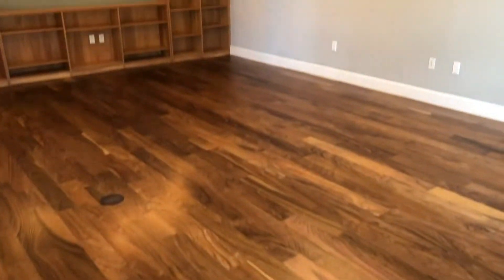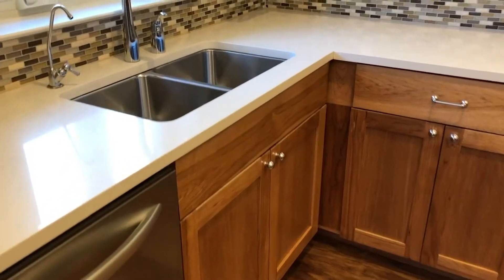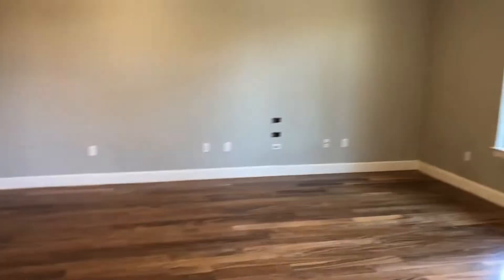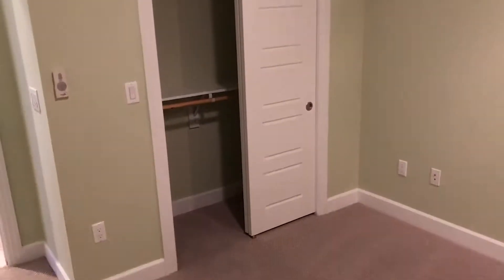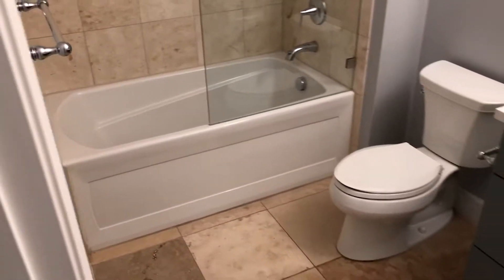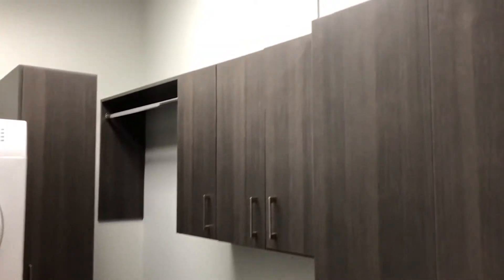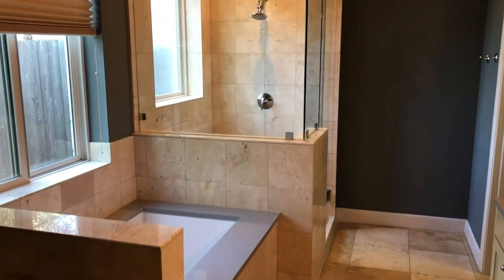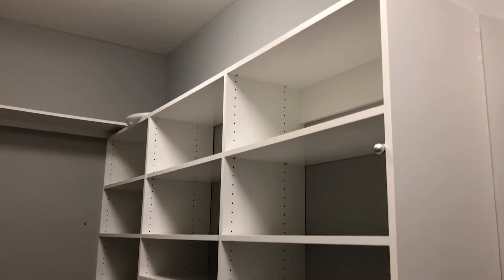Austin Texas Real Estate For Sale | 1504 Collier #2, The Lyric Condo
Looking for the best places to live in Austin, Texas?  Are you ready to buy real estate in Austin?  Check out this beautiful condo at 1504 Collier #2, The Lyric Condo.  Interested in more information?  Kim Wilkin, one of the top real estate agents in Austin will answer all of your questions, and help you find the perfect place to call home.

Are you curious about Austin real estate, and what it's like to live in Austin, Texas?  This video is from one of the best Realtors in Austin, Texas, Kim Wilkin of Realty Austin. She shares the latest information about real estate in Austin, Texas.

Kim Wilkin
2018 Platinum Top 50 Realtor
2019 Platinum Top 50 Realtor Finalist
Certified Luxury Home Marketing Specialist
Certified International Property Specialist
Graduate Real Estate Institute

This channel not only includes videos of Austin real estate for sale, but also good Austin neighborhoods to live in, and tutorials on common real estate questions.

Kim Wilkin is a Lifestyle Entrepreneur and Realtor in Austin, Texas.  Her specialties are Downtown Austin and Central Austin, and she loves to share Austin, Texas home tours. As one of the top real estate agents in Austin, Texas, she specializes in helping those relocating to Austin, especially those moving to Austin, Texas from California or New York.  Her true Austin real estate passions are Downtown Austin real estate, and the South Austin 78704 area.  She also loves working with builders and new homes in Austin.  Check out her video on working with a Realtor when purchasing a new home.

Kim also believes that Austin real estate investment is a real way to create wealth and passive income.   She has multiple rental properties in Austin, and can help you with your residential real estate investment portfolio.

Her past clients say she is the "best Austin Realtor." What a compliment!

Personal note from Kim:  Looking for Austin Texas real estate?  Are you looking for the best neighborhoods to buy a house in Austin Texas?  If you want the best neighborhoods to live in Austin for families or if your single, I can guide you through the entire home purchasing or selling process.  I look forward to connecting with you!